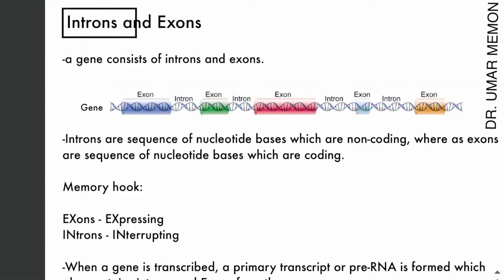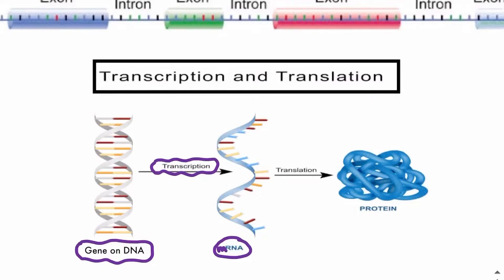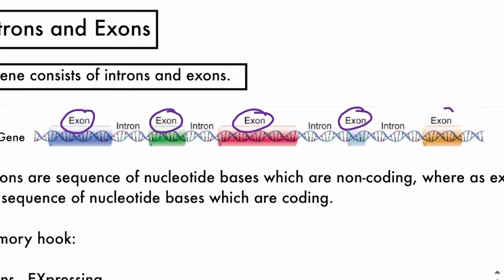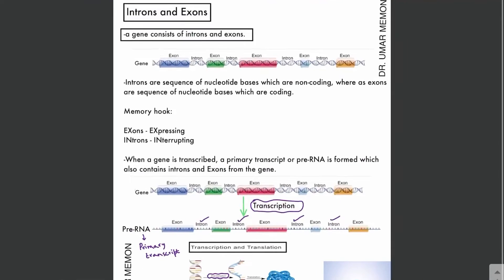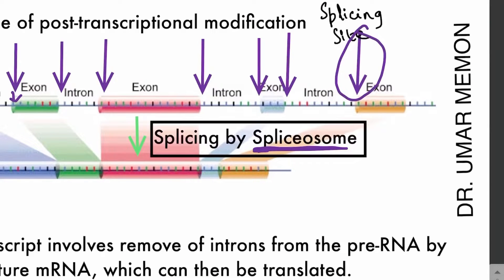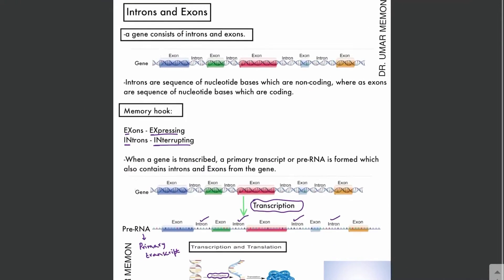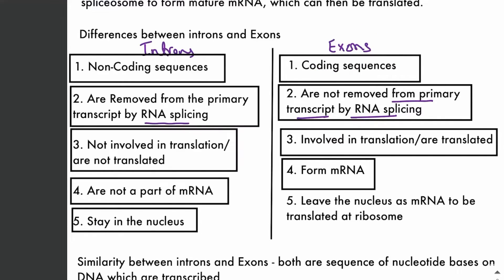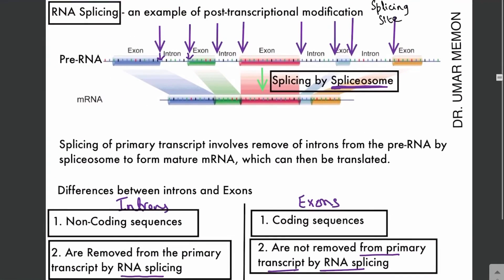Introns, Exons and splicing (new syllabus) - AS Level Biology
In this video lecture, students will learn about introns and Exons found in a gene and how introns are removed from the primary transcript to form mRNA.